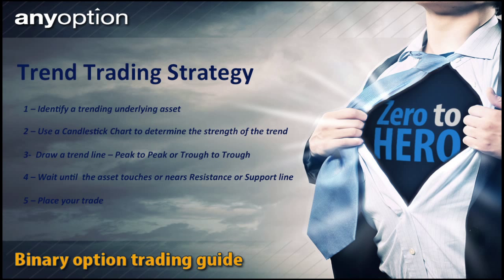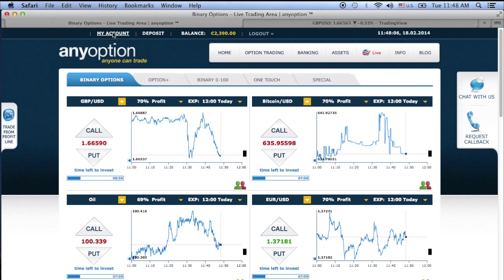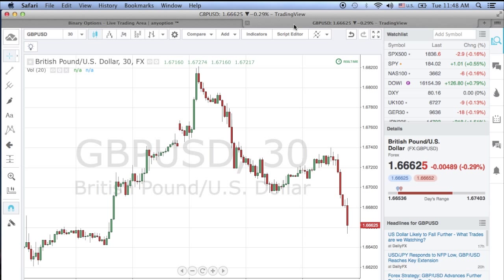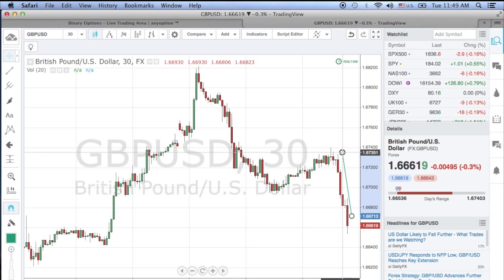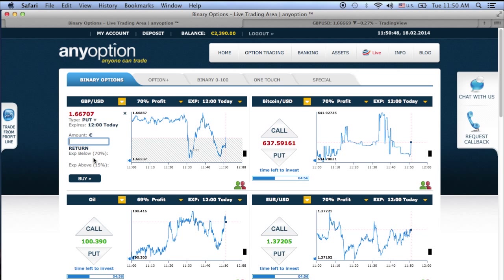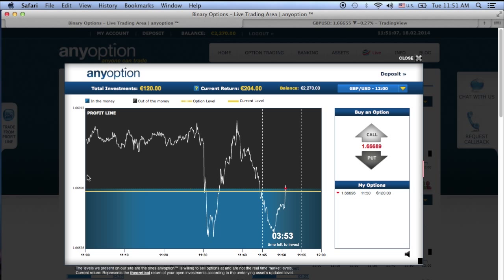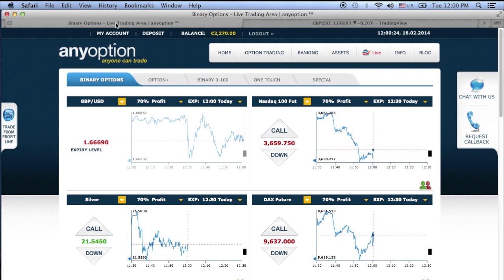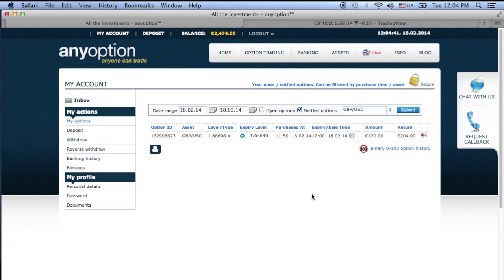Trend Trading Strategy - Zero to Hero Guide | anyoption™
Learn how to trade binary options like a hero with the anyoption "Zero to Hero" binary options guide for beginners. In this series of articles available on the anyoption™ official blog you will learn about Strategies, Capital management, How to trade with the right mind-set, How to conduct market analysis and more.

To read begin your journey from Zero to Hero simply click this